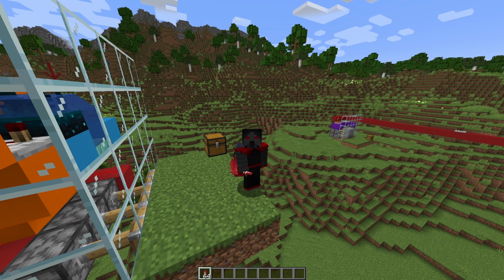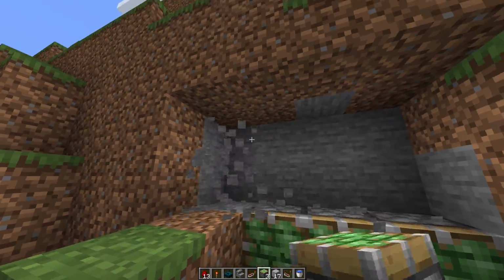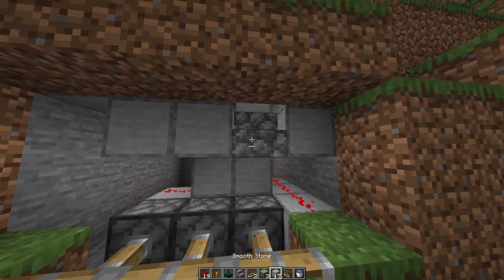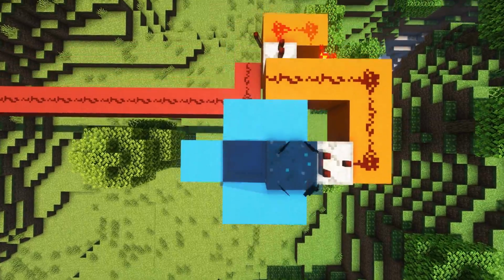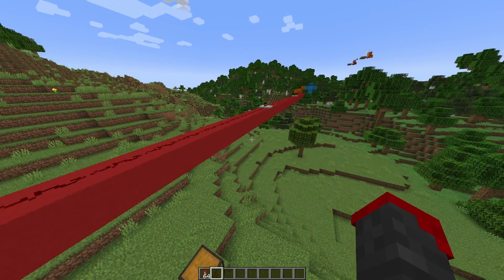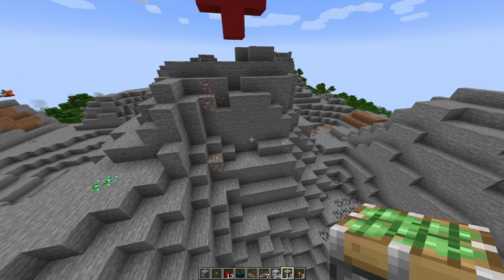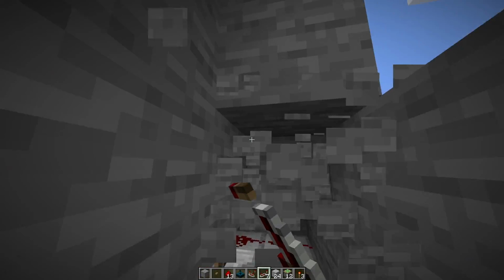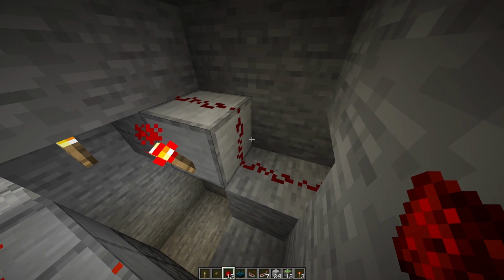Minecraft Easy Secret Cliff Doors!! || 2 Redstone Designs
In this video, I show you two super fun hidden cliffside piston doors in Minecraft survival. The first is simple, cheap, and compact, while the second is just plain satisfying.

0:00 - Intro
0:14 - Door #1
4:33 - Door #2